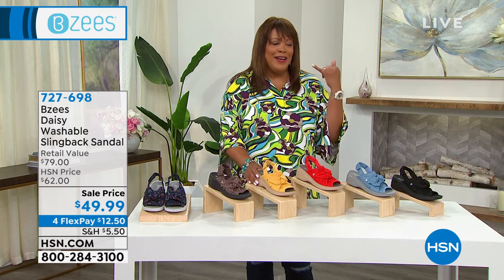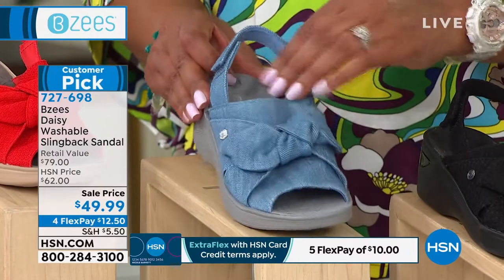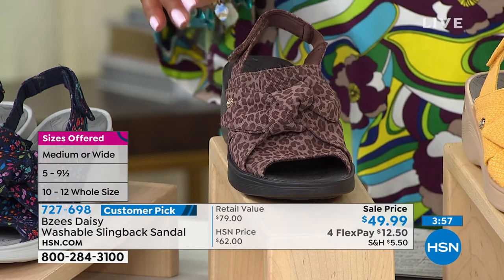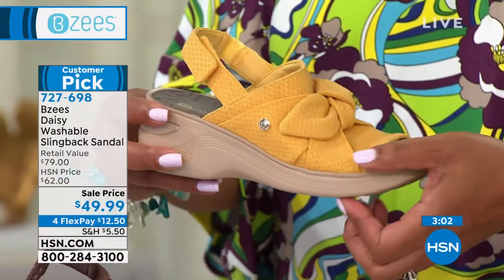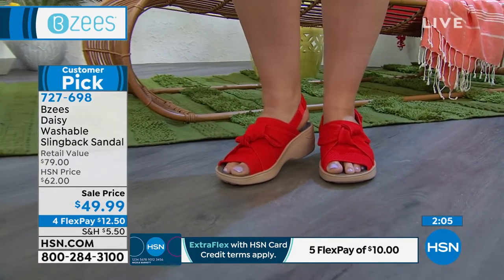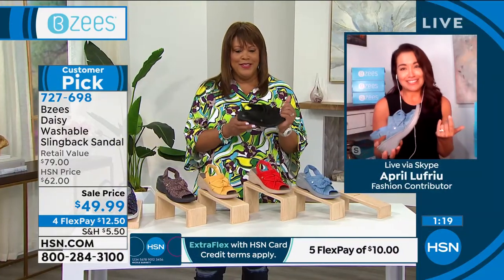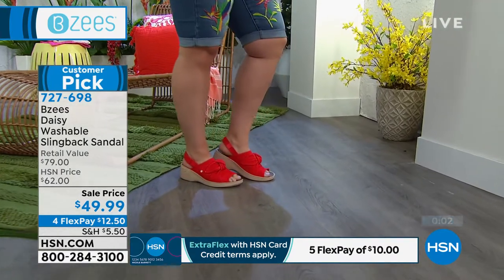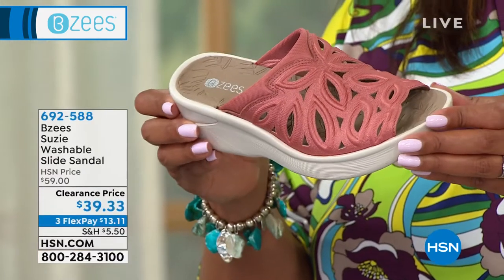Bzees Daisy Washable Slingback Sandal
Packed with personality and comfort features, the Daisy slingback adjusts for a secure fit. Slip on this stretch sandal and enjoy full coverage in a fresh, peeptoe design.